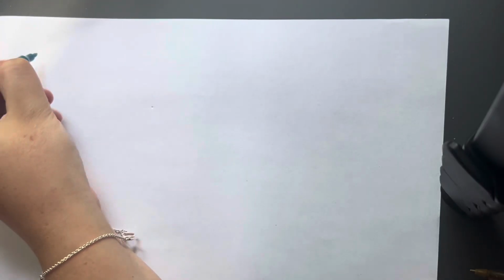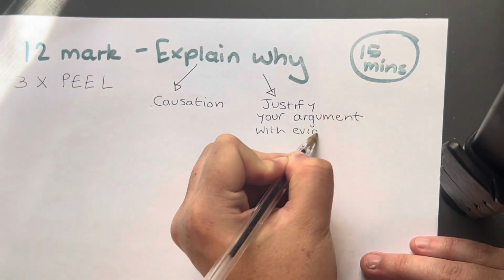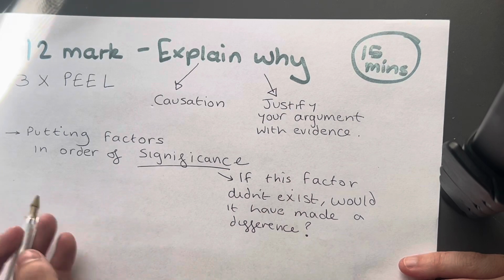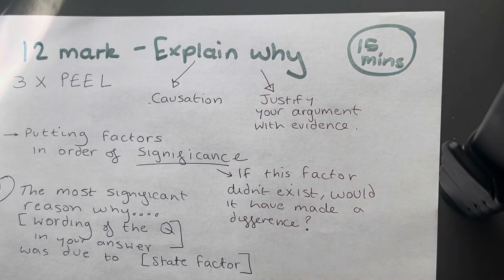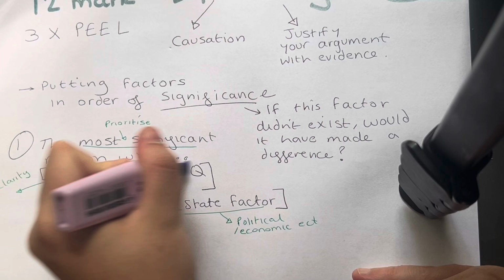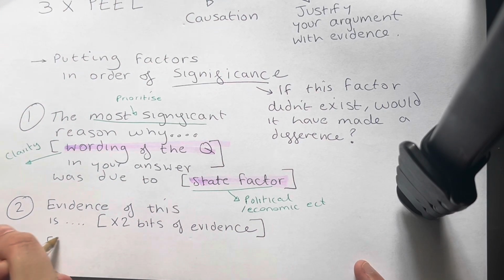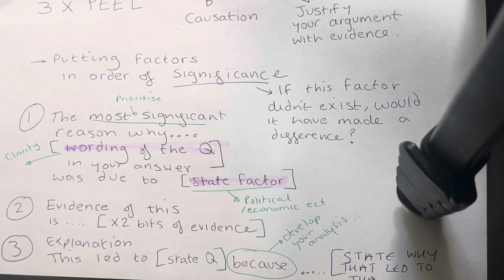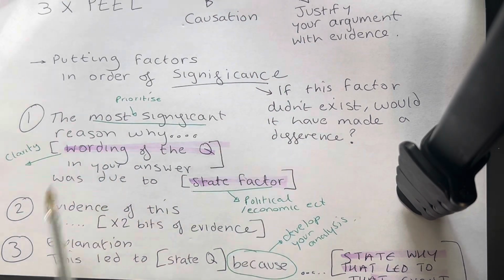GCSE History 12 Mark Explain Why Question Edexcel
How to answer a 12 mark exam question using sentence starters.
Repeat x3- 3 PEEL paragraphs in order of significance